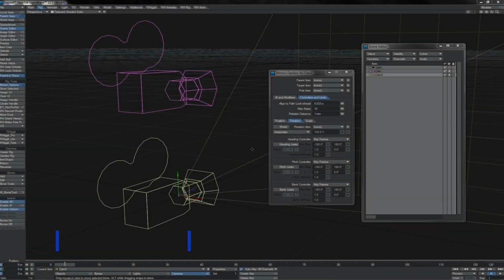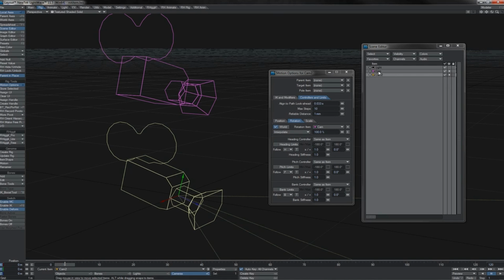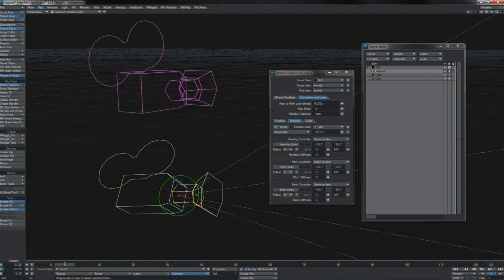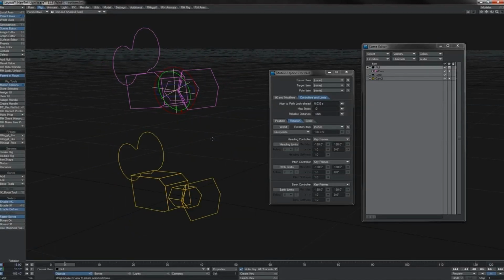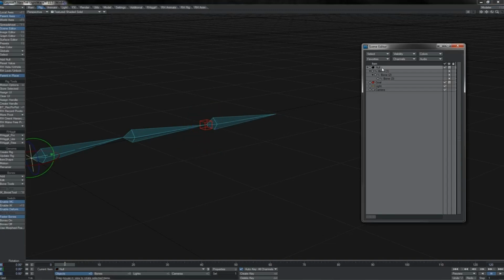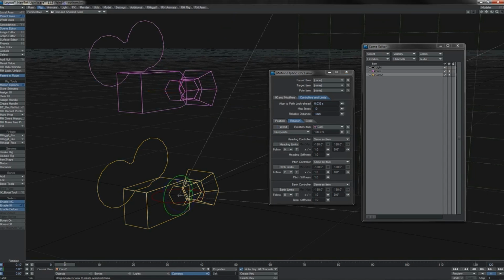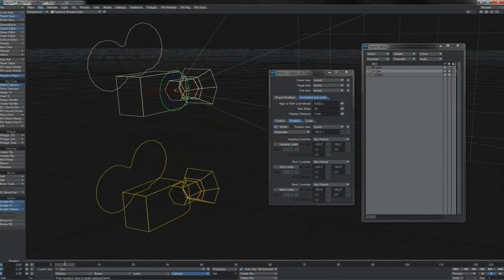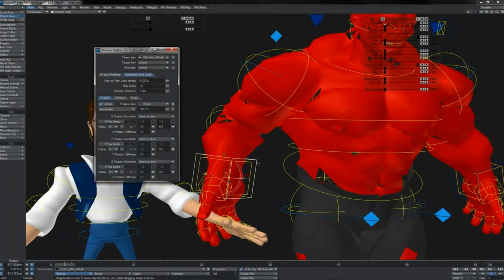Lightwave 3D RH Rigging Same As Item 2